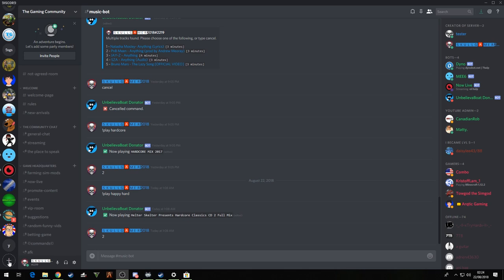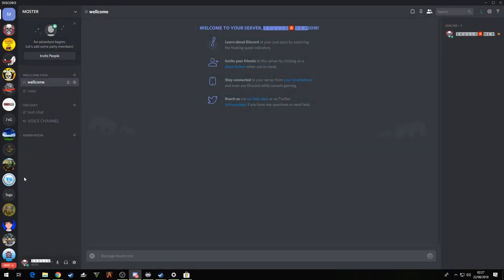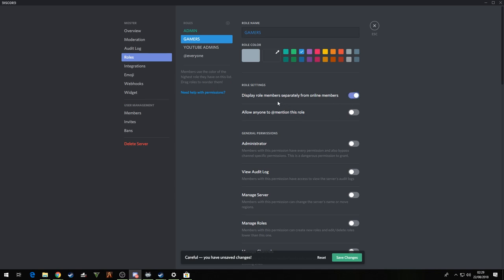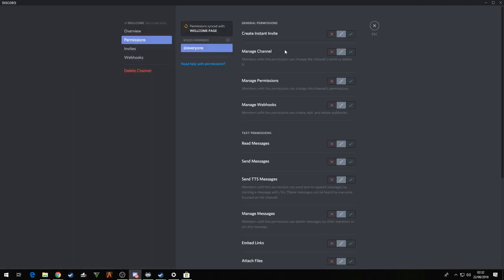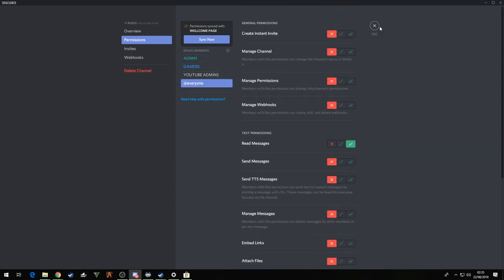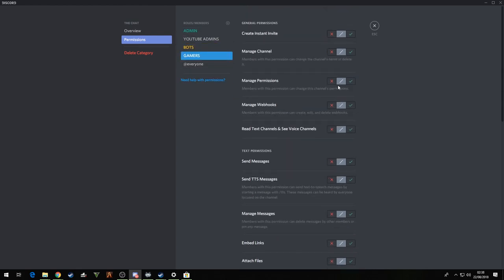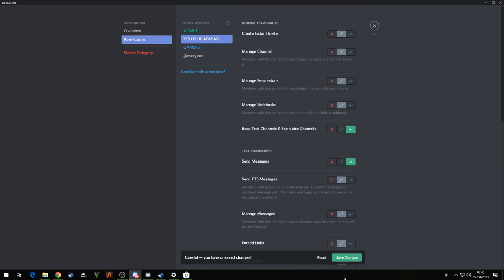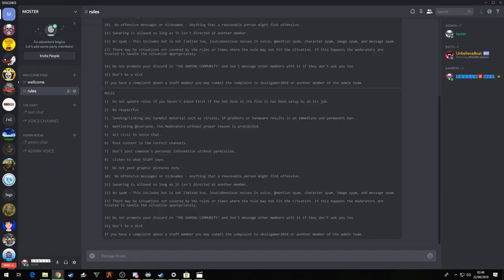How To Setup A Discord Server 2018 (rules to agree ) part 1 unbelievableboat bot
Hello since this video was done I have come out with a new way of doing this here is the link you may find it a lot easy with this bot